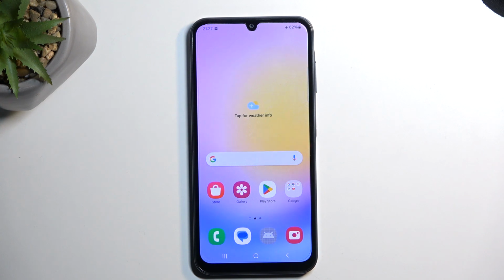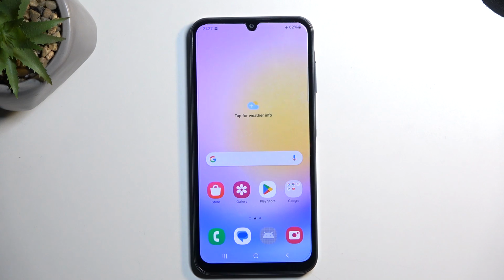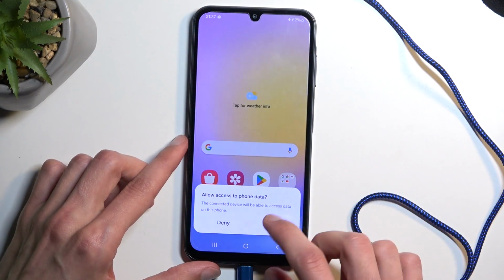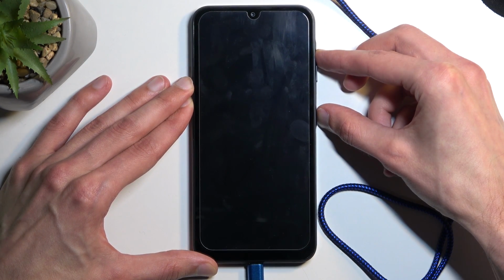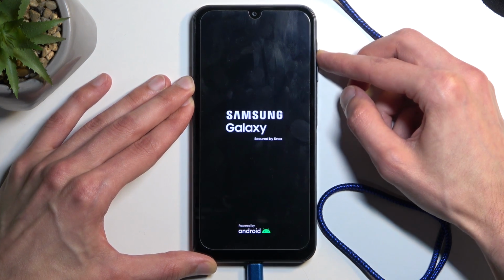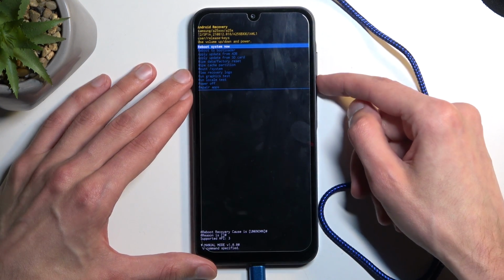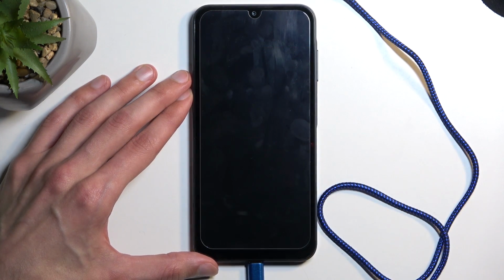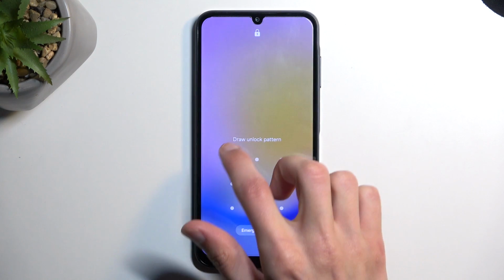How to Wipe the Cache Partition on SAMSUNG Galaxy A25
Learn how to optimize the performance of your SAMSUNG Galaxy A25 smartphone by wiping the cache partition via recovery mode with our comprehensive tutorial. We guide you through the step-by-step process to clear temporary system files, helping to resolve common issues such as lag and freezing. Whether you're experiencing slowdowns or seeking to maintain peak performance, this video equips you with the necessary knowledge to efficiently manage your SAMSUNG Galaxy A25 device by wiping the cache partition.

How to delete all system cache on SAMSUNG Galaxy A25? How to erase all cache from the SAMSUNG Galaxy A25 phone? How to enter recovery mode on SAMSUNG Galaxy A25?